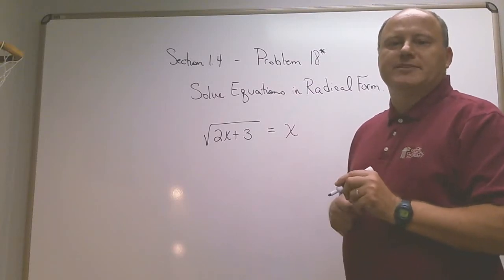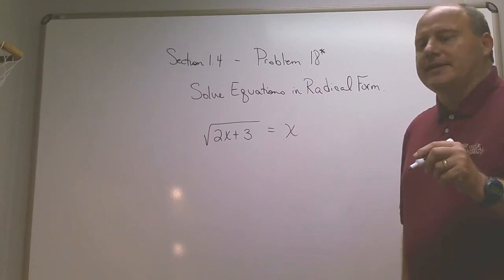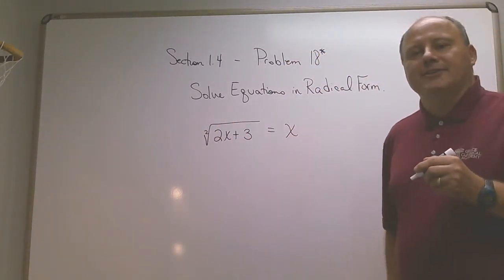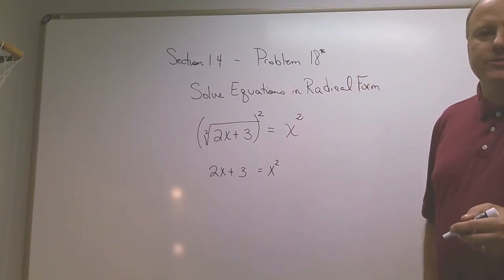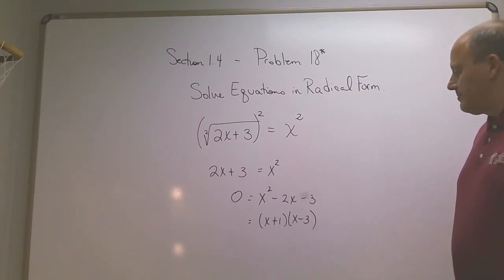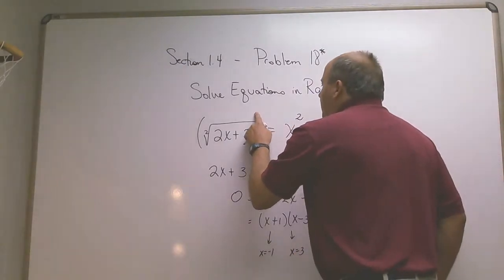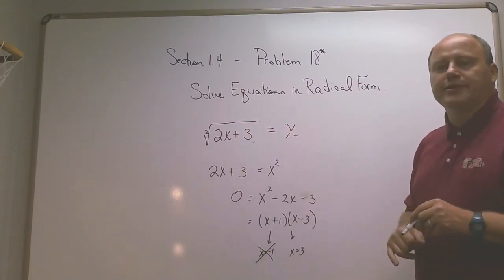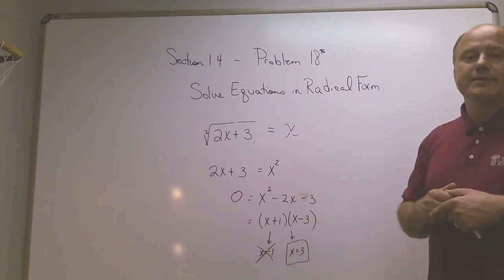Q1.4.18.wmv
Radical Equation in Quadratic form